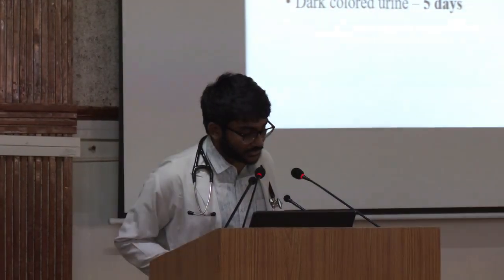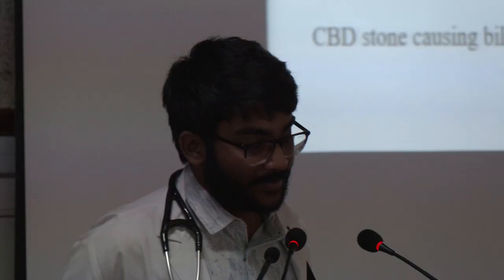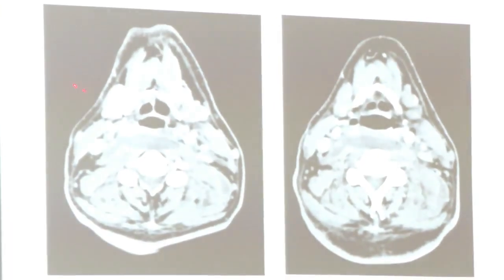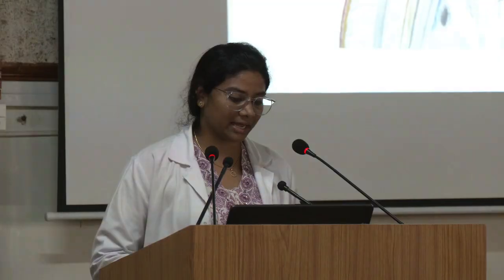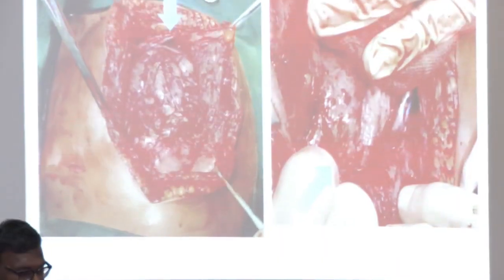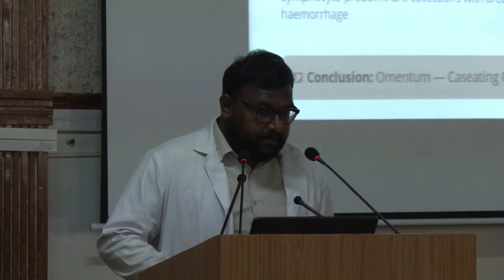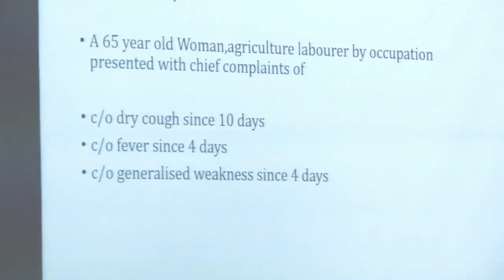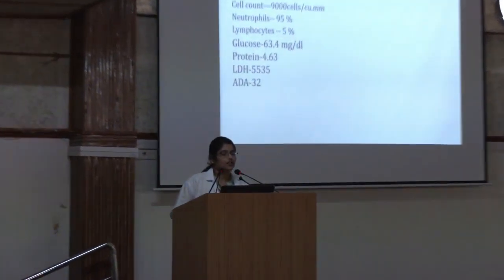Clinical Case Discussions 05 05 2026 Dr Pinnamaneni SIMS & RF